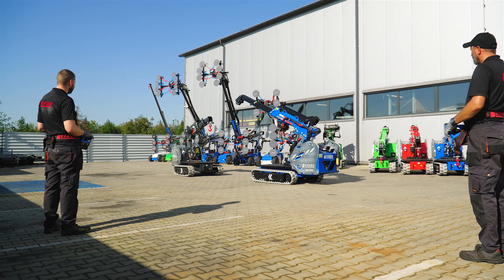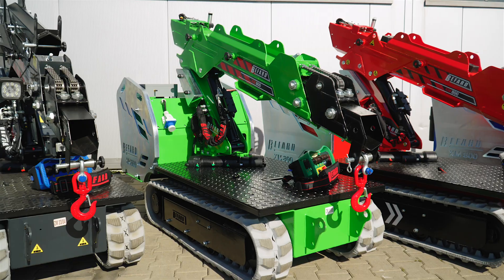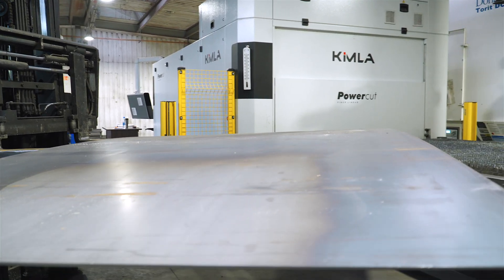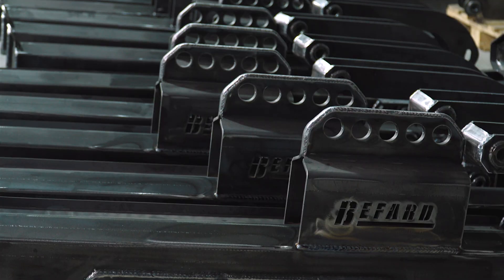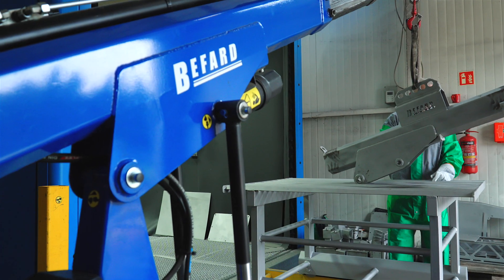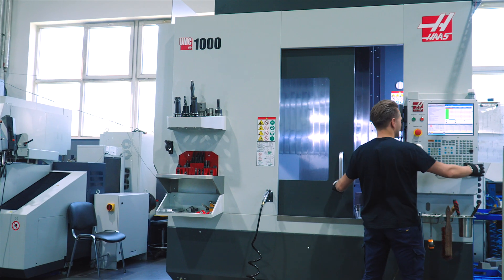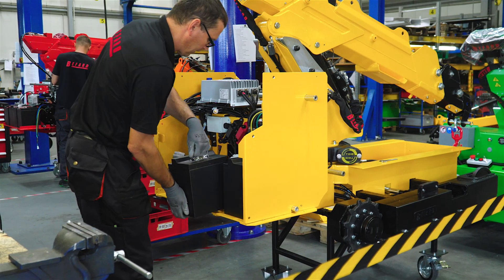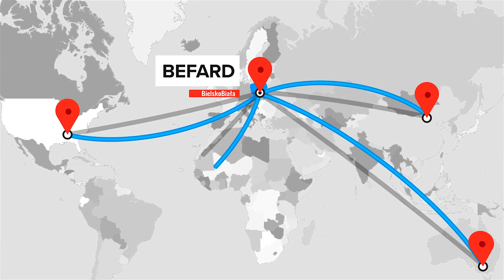Factories: How remote-controlled crawler cranes are made?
Hey there, construction business owners! 🚧👷‍♂️ Ever wondered how those incredible remote-controlled crawler cranes come to life? Let's dive into a world where technology meets heavy-duty construction, bringing efficiency to your doorstep.

In this episode, we're taking you behind the scenes at the BCOA Beod Crane Factory, where the magic happens. Witness the birth of the Beod XM 800 mini crane, a marvel of engineering designed to navigate through tough terrains and cramped spaces with ease. With a lifting capacity of 800 kg and radio control, this crane is a game-changer for the transport, building equipment, gardening, and metalworking industries.

Discover the meticulous process from design to delivery. From laser cutting to welding and painting, see how precision and innovation drive the creation of these mini cranes. Perfect for hard-to-reach places, these machines are not just built to last but are designed with versatility in mind.

Whether you're installing glass windows or transporting heavy loads, the Beod XM 800 is your go-to solution. Manufactured in Poland with the highest standards, these cranes are ready to tackle any challenge, making your construction work smoother and more efficient.

Don't miss out on this fascinating journey. Tune in to see how these powerful yet compact cranes are transforming the construction industry, one project at a time. Let's build the future together! 🏗️✨

"Factories in Poland" is a program that takes us on a journey through production plants in Poland, similar to the famous "How it's made" format. In each episode, we learn about the process of making various items, such as machines, yachts, food, heaters, and much more. Thanks to this program, we discover the backstage of production and delve into the world of science and technology, which hides many curiosities and surprises.